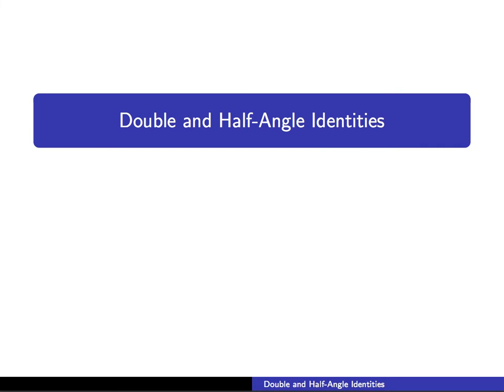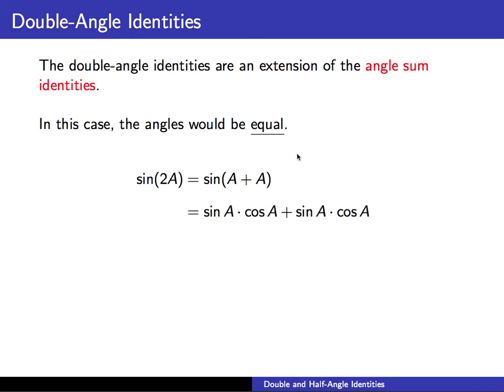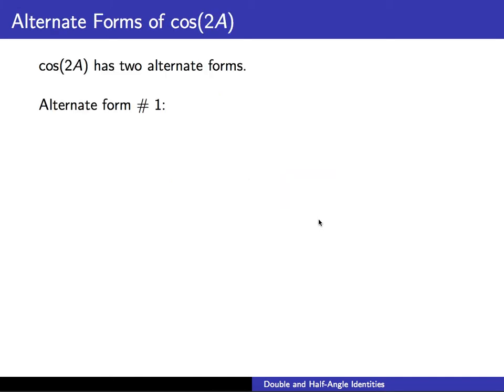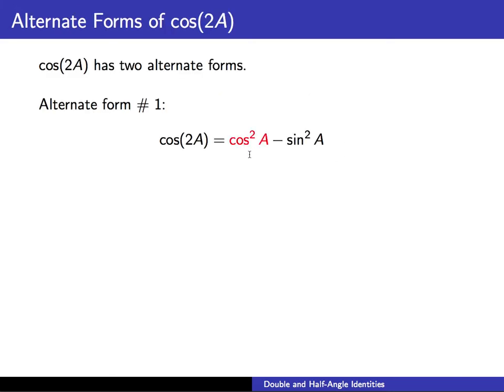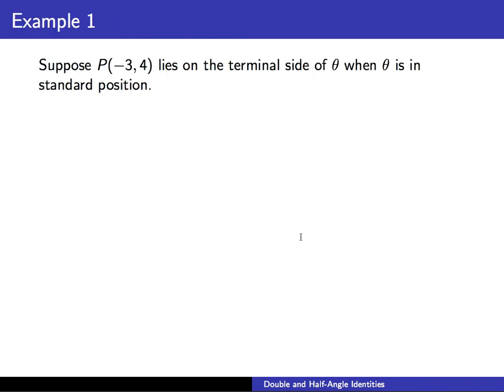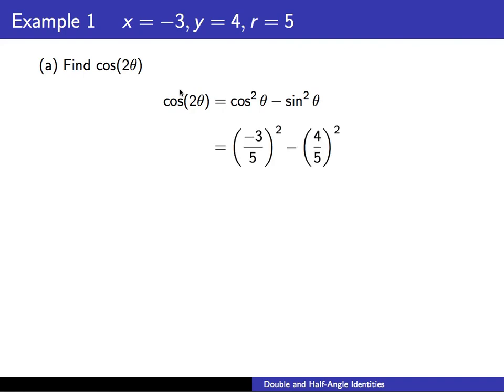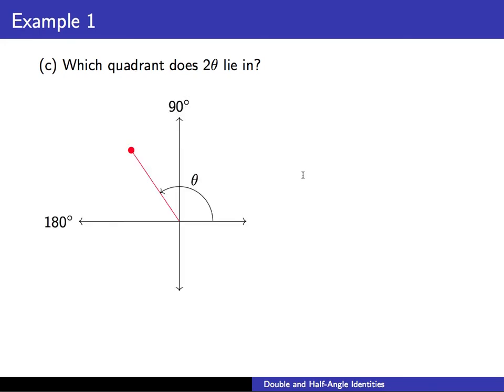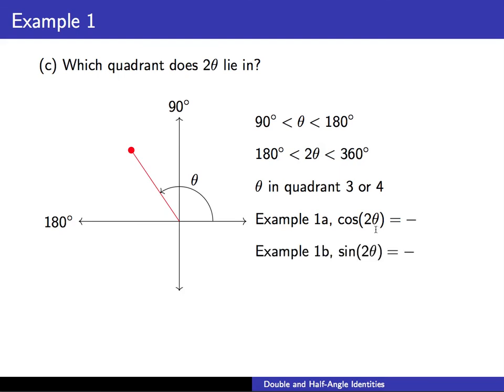Double and Half Angle Identities (part 1)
Working with double-angle identities.